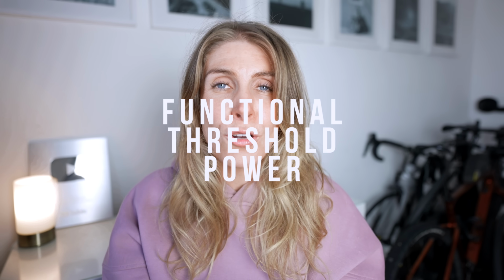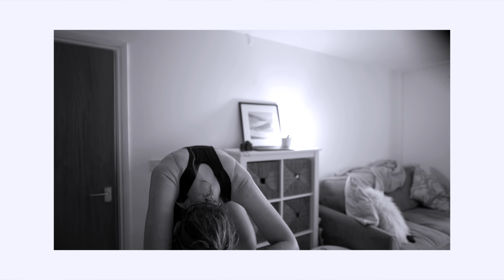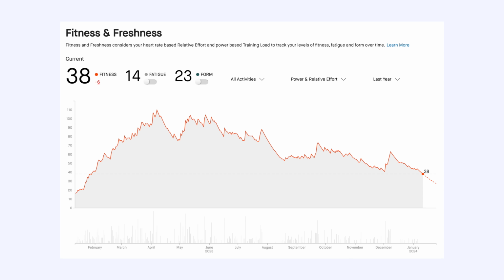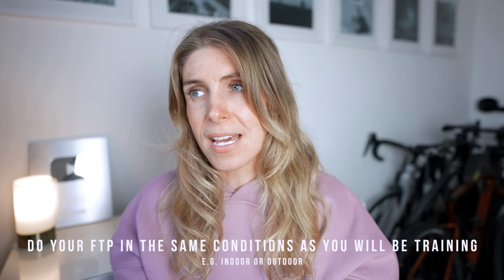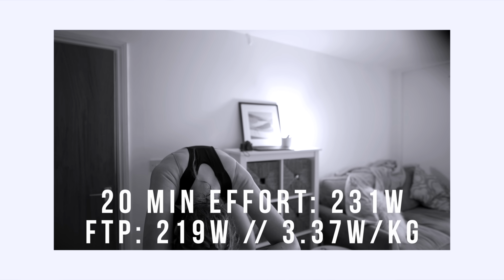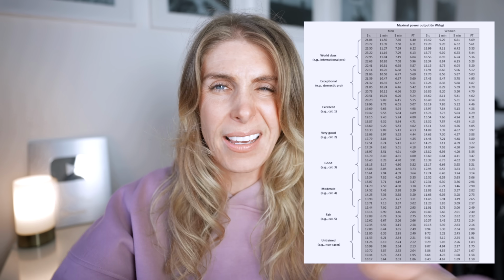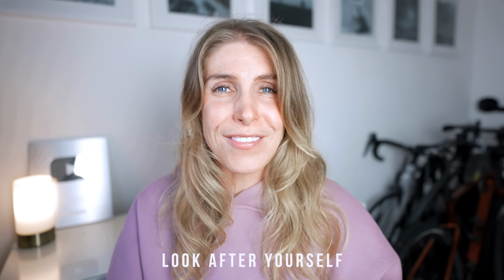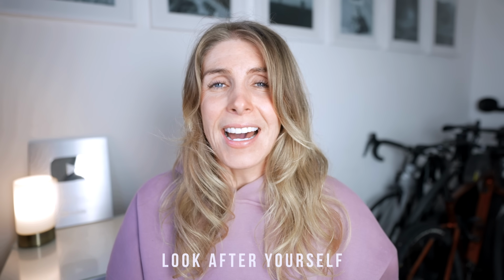FTP Test Results after A YEAR OFF! Plus Training Tips for 2024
0:00 Intro
0:29 What is FTP and how can it help you?
1:40 My fitness - and lack of... 🙃
2:55 My FTP results!
4:17 Training tips for you! x

Well chuffed to have the following brands support me and my ol' cycling adventures. So you will see some of their products I choose to use in my content :)